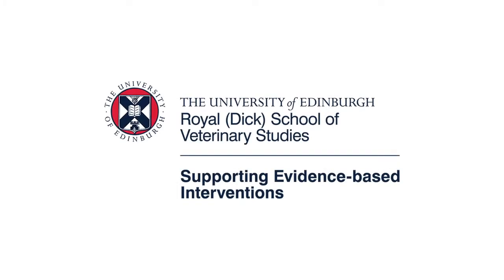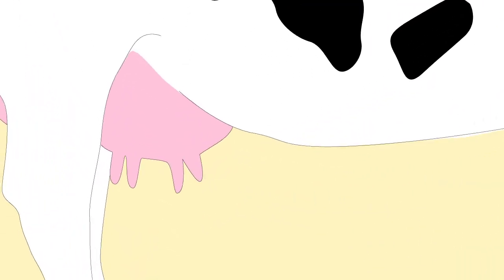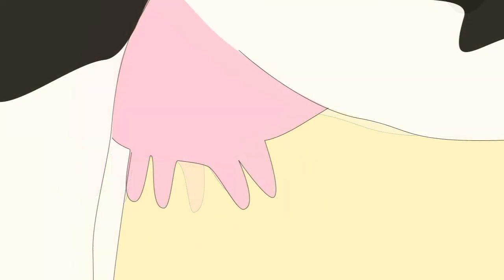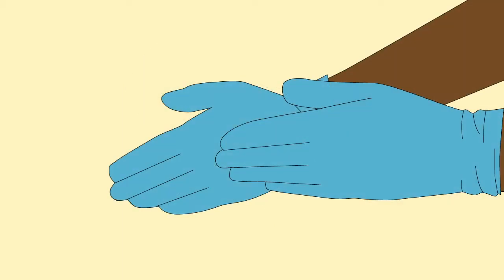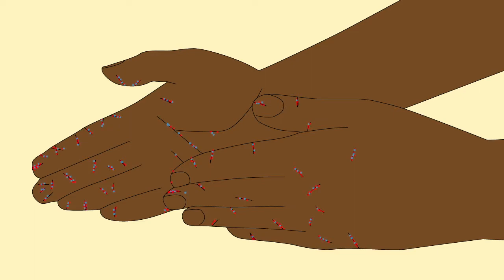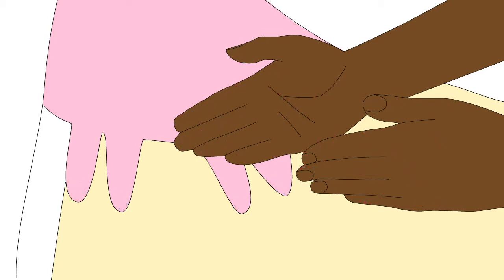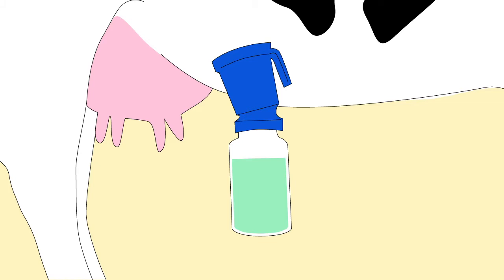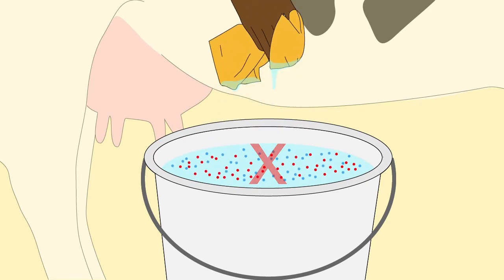03: Good milking practice II - Preparing for milking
Good milking practice part two - preparing for milking.

Supporting Evidence-Based Interventions (SEBI) mobilises and applies data and evidence to help the livestock community make better investments that improve livelihoods for smallholders in low and middle-income countries.